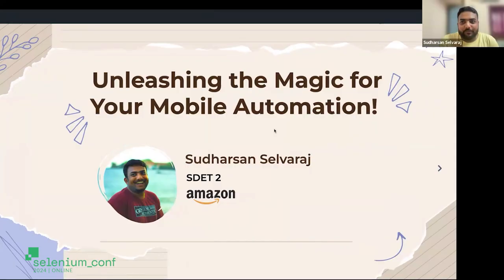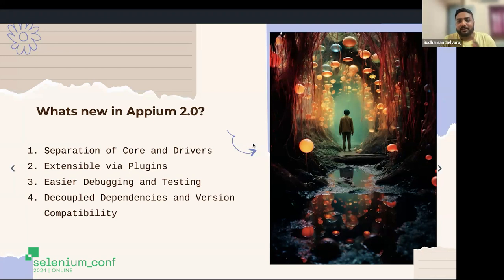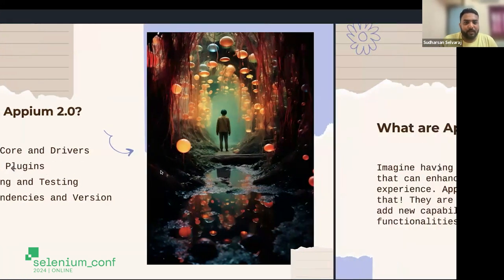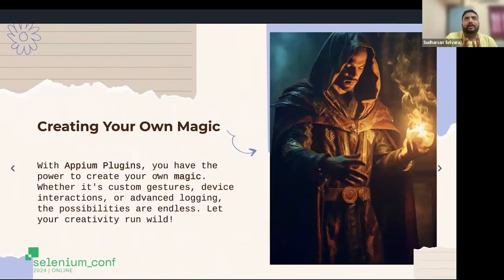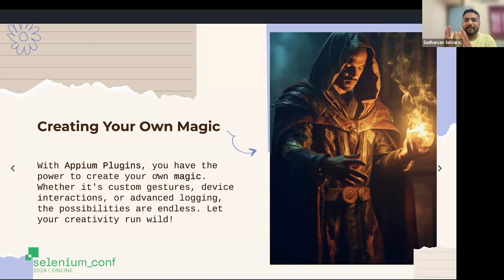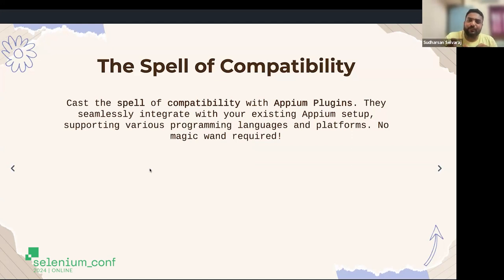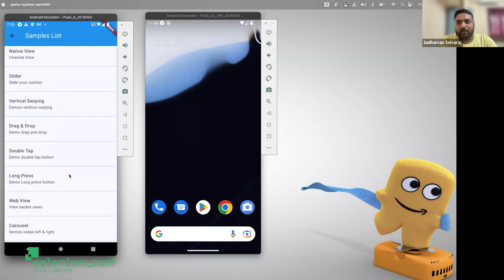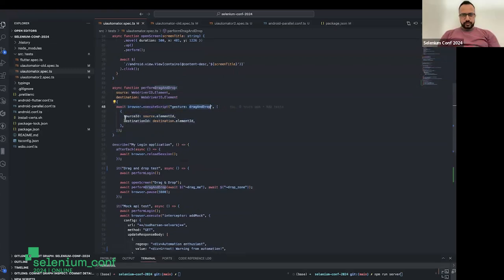Supercharge your Appium automation with custom plugins by Sudharsan Selvaraj SeleniumConf 2024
In the ever-evolving landscape of mobile app testing, Appium stands as a powerful tool for automating the testing process. However, to truly unlock its potential and overcome common challenges, it's essential to go beyond the standard capabilities. In this talk, we'll explore how to elevate Appium automation by integrating custom plugins to extend Appium's functionality beyond basic automation.